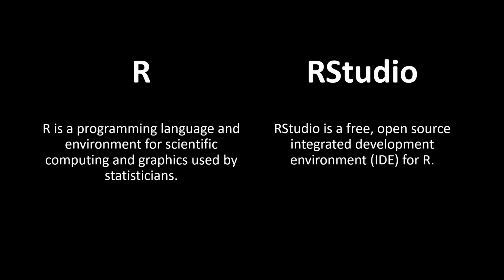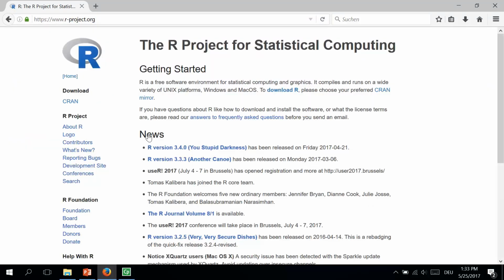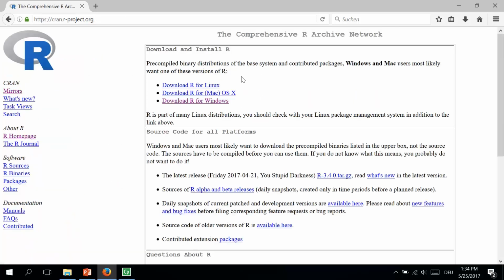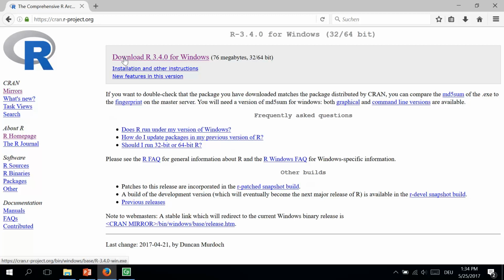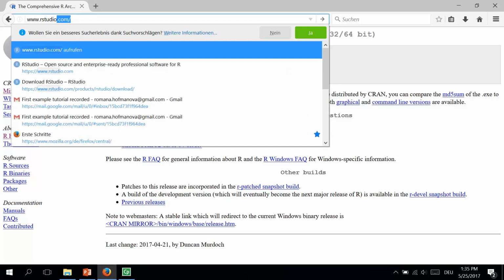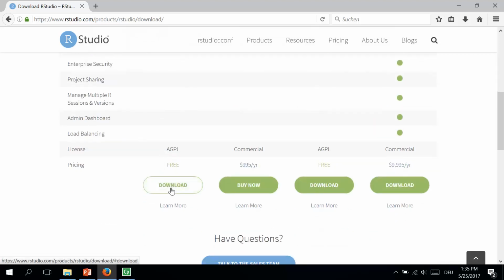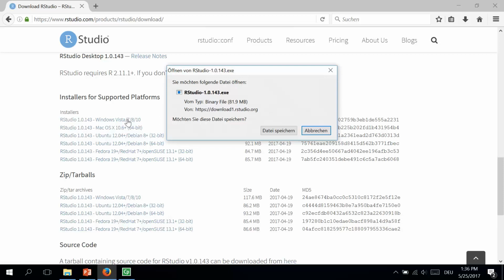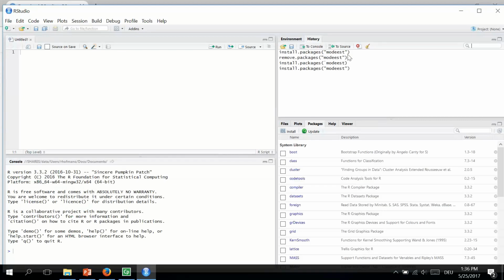Introduction to R, downloading R & RStudio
A short video on R & RStudio, the differences between them and how to install them.